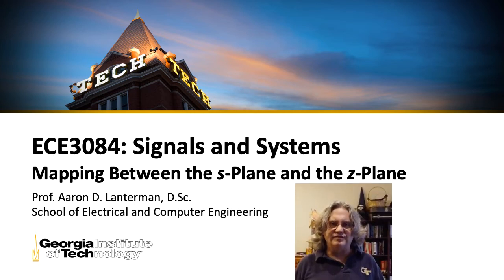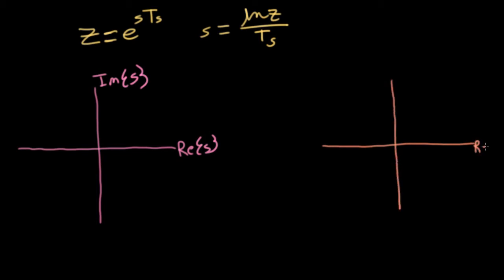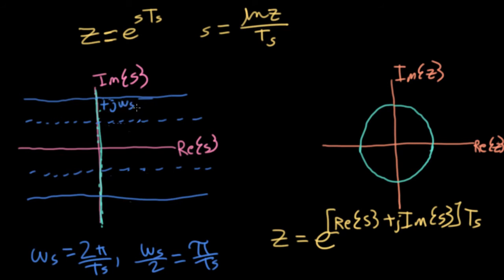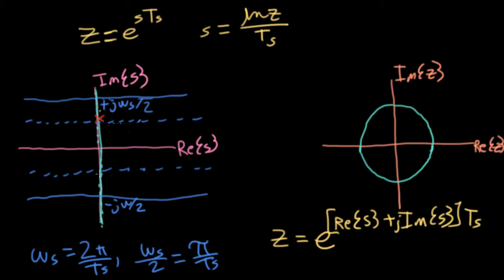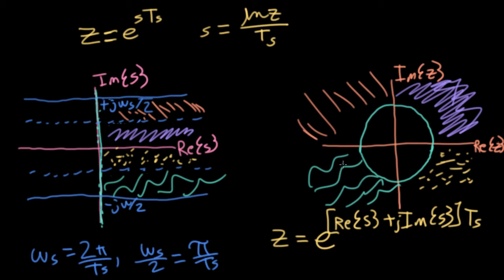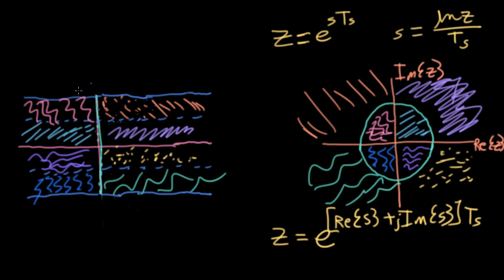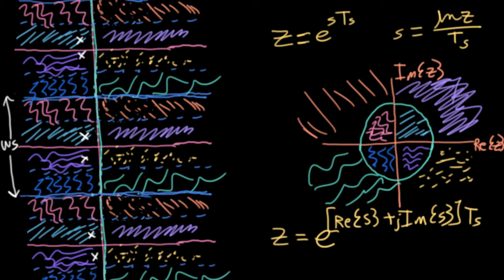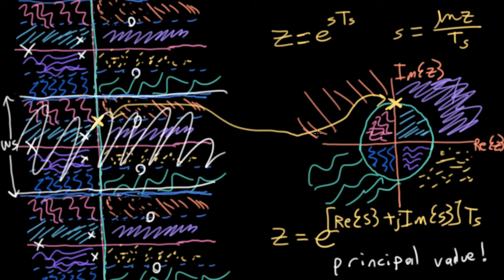ECE3084 Lecture 49: Mapping Between the s-Plane and the z-Plane (Signals and Systems, Summer 2020)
This is the 49th canonical lecture of ECE3084: Signals and Systems at Georgia Tech.

0:00 -- Introduction
0:36 -- Relation between s and z planes
2:22 -- Mapping quadrants
5:55 -- Aliasing & principal values